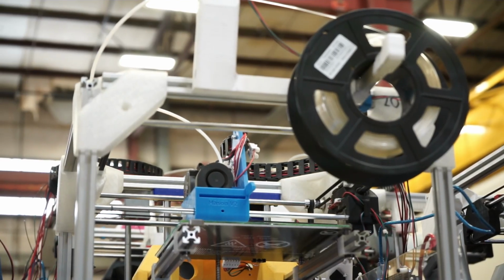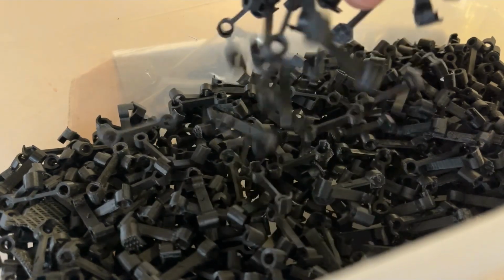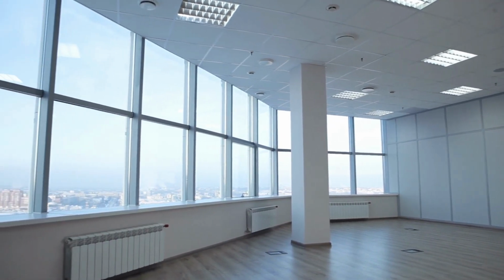What is a Digital Warehouse? How 3D Printing Transforms Inventory Management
Discover how digital warehouses are transforming the way we manage inventory and supply chains. With mass production 3D printing technology advancing rapidly, the need to store large quantities of inventory is fading away. In this video, we dive deep into the concept of digital warehouses, their advantages over traditional warehousing, and how they're revolutionizing industries across the board. We'll also discuss how Slant 3D is making digital warehouses a reality, and how these innovations are benefiting businesses and consumers alike.